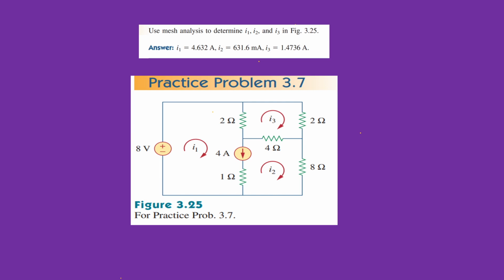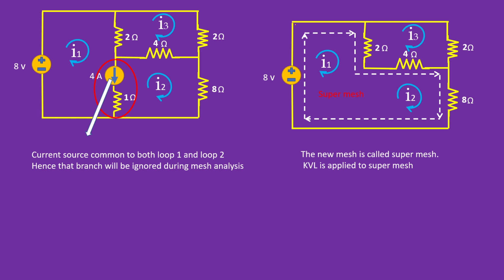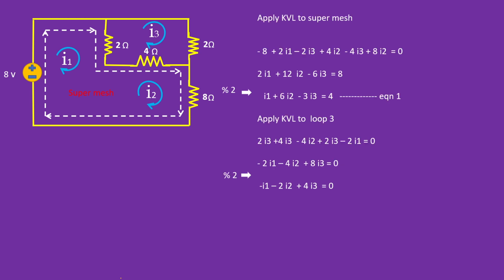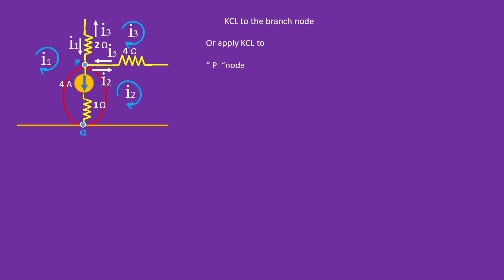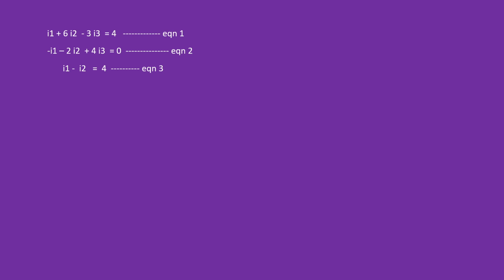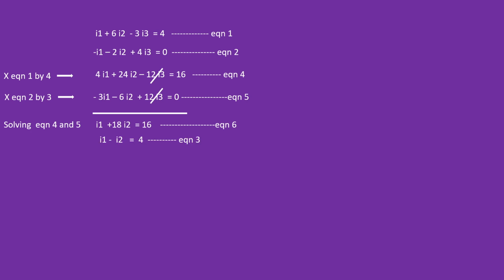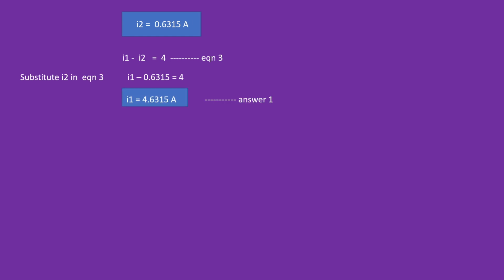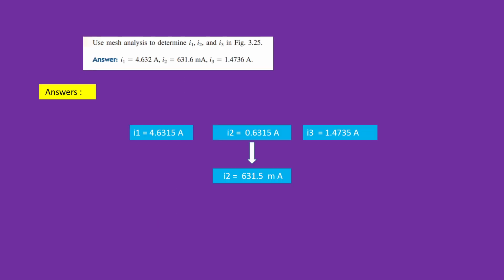Practice problem - 3.7 - solved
Fundamentals of Electric Circuits by Alexander Sadiku